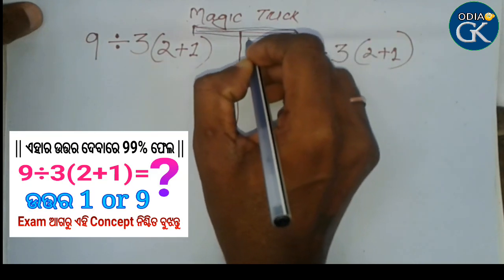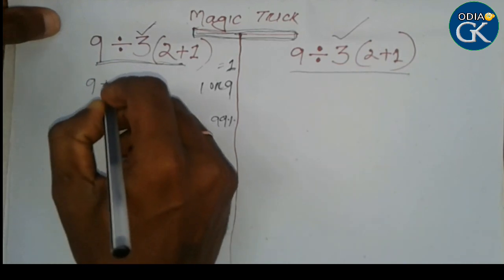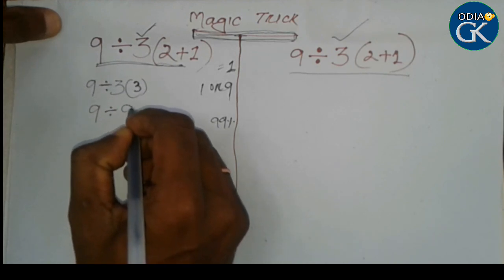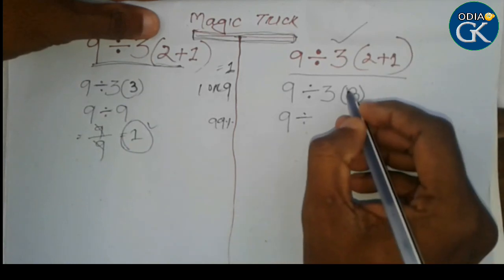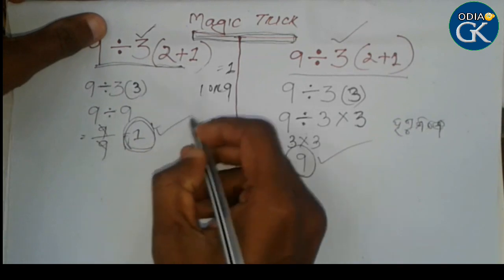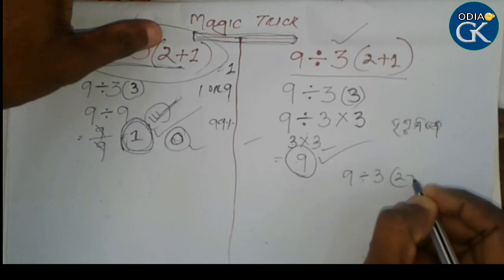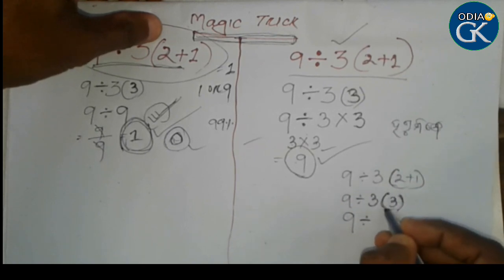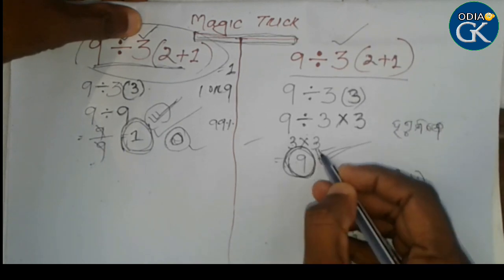Odia Math Short Tricks || CAN YOU SLOVE THIS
In this video we know about the Short trick in Odia. In this tricks we have done this types of math solve in few second.